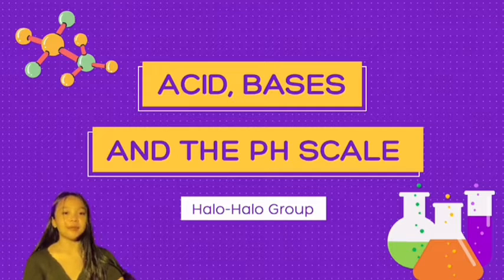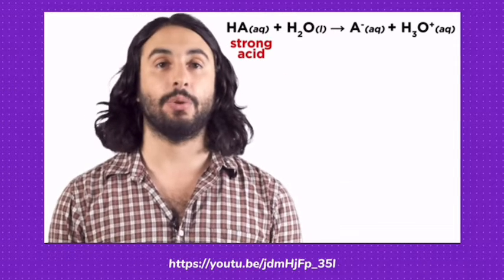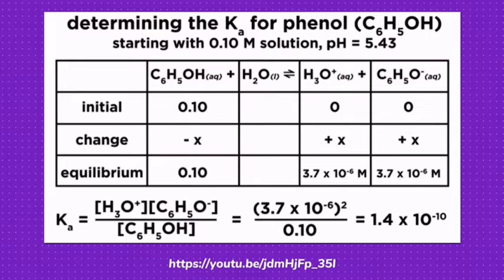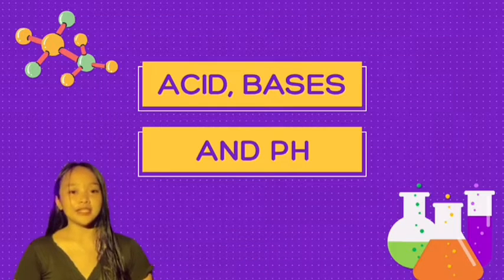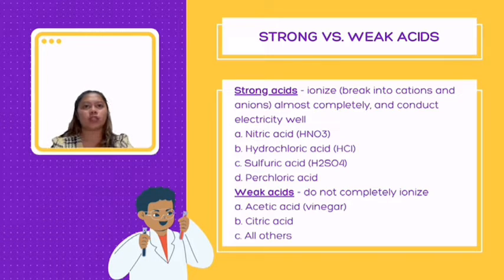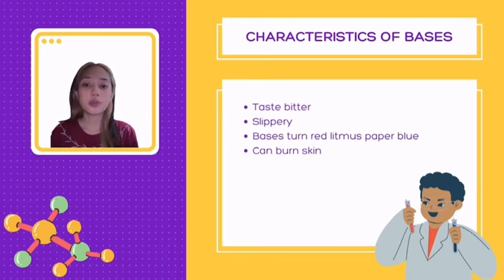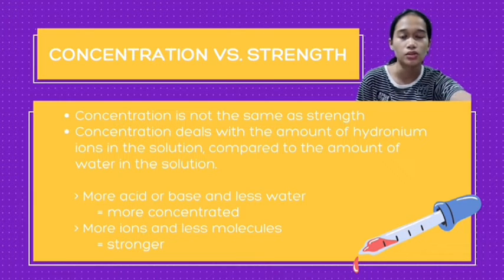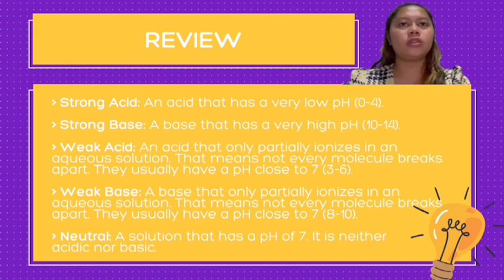Acid-Base Equilibrium and pH | Halo-Halo Group | Gen. Chemistry 2